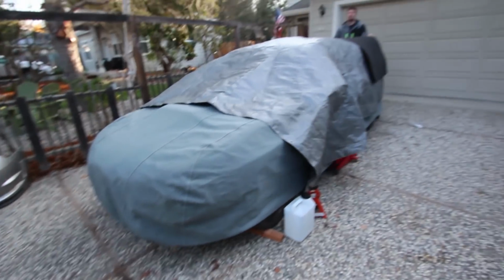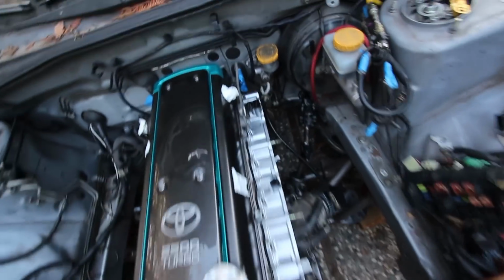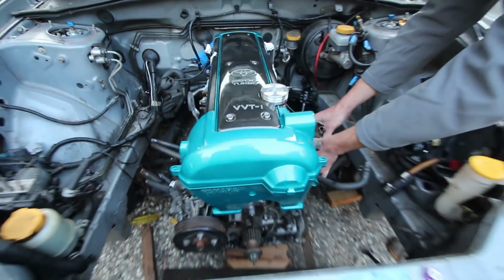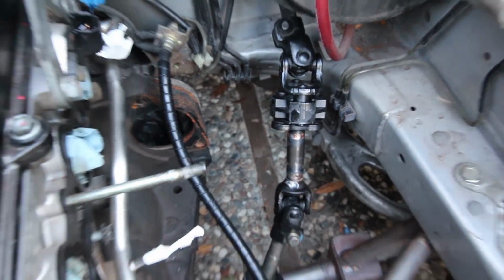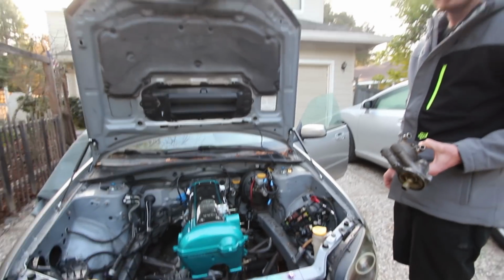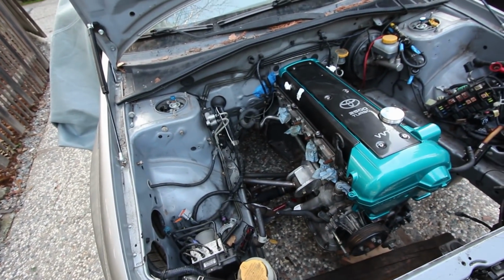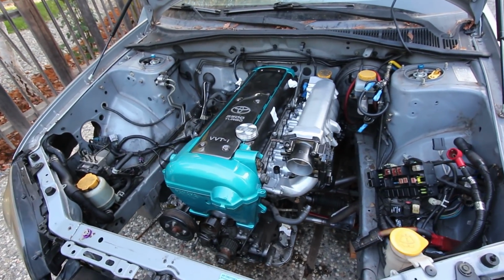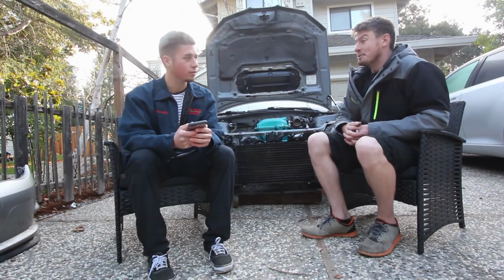1JZ Swapped RWD WRX (Behind the Build #1)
Check out mikes Instagram! @subie_tech

Possible New series? Let me know what you guys think!

I try to create both automotive/entertaining videos multiple times a week! If you like what you saw or laughed at any point during this video. I promise I won’t let you down;)

Camera setup up